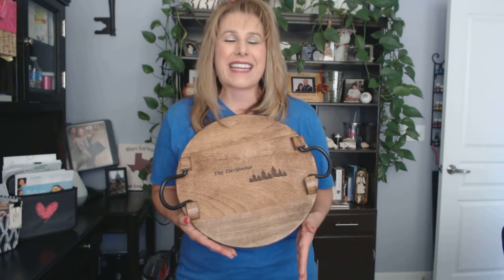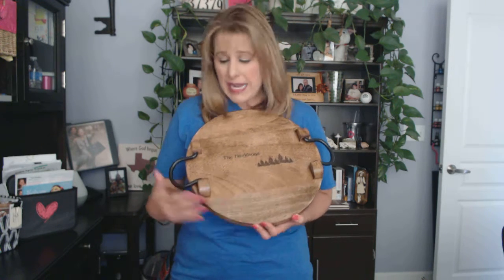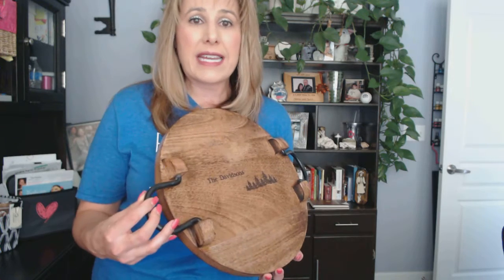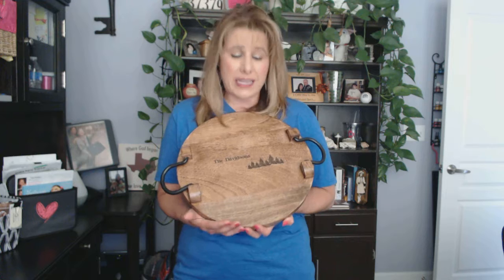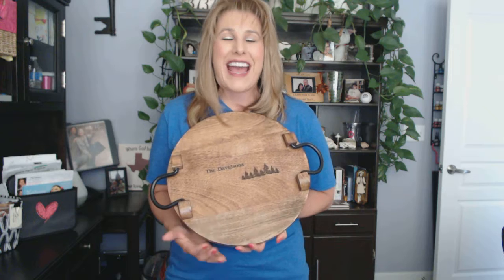Close to Home Round Tray by Thirty-One Gifts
With beautiful rustic styling, the food-safe Close to Home Round Tray is perfect for home décor, dinner parties, holiday gatherings, family get-togethers or just snack time. Made of natural mango wood with iron handles for carrying, the large Close to Home Round Tray cleans easily with a damp cloth. Have your tray personalized with a design from our Simply Etched personalization options for an unforgettable gift.